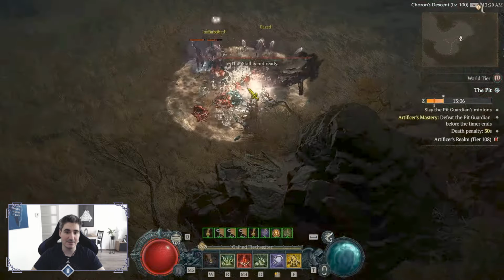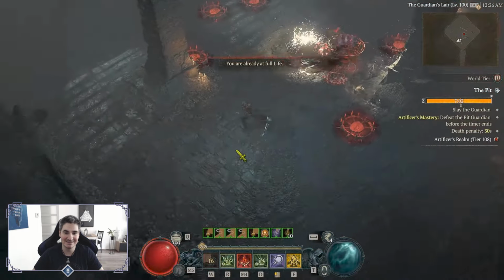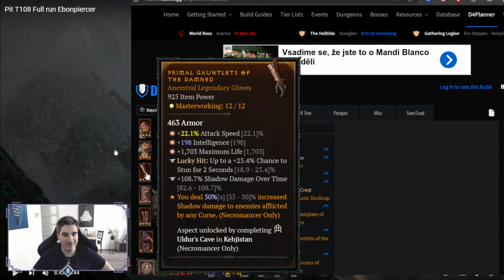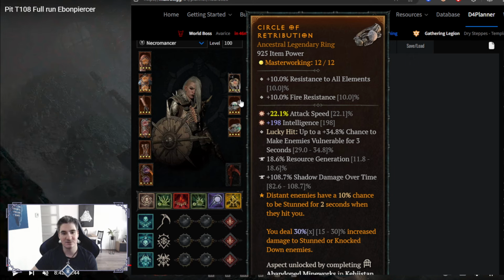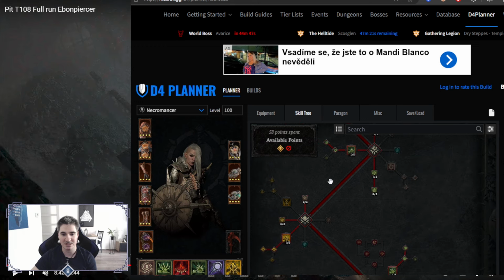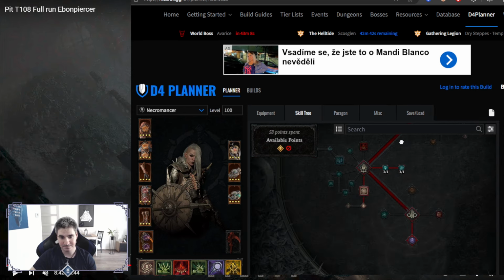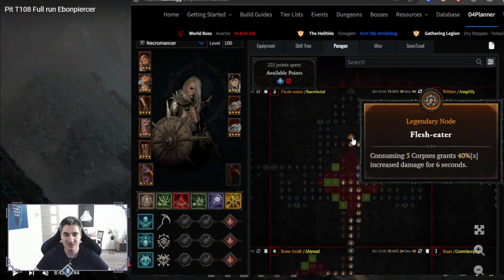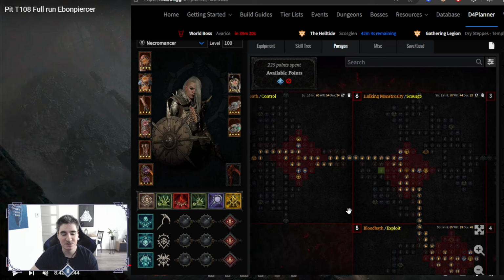New META Necromancer? BILLION Shadow DoT Build Season 4 - Diablo 4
Welcome to my New META Necromancer? BILLION Shadow DoT Build Season 4 in Diablo 4

Timestamps:
0:00 - Pit 108
2:50 - BOSS
4:07 - Billion DMG Hit
4:40 - Gear
7:57 - Minion Sacrifice
8:20 - Skill Tree
11:30 - Paragon
14:43 - Gems
15:10 - Conclusion
15:39 - Outro